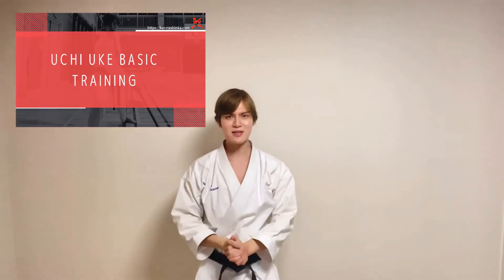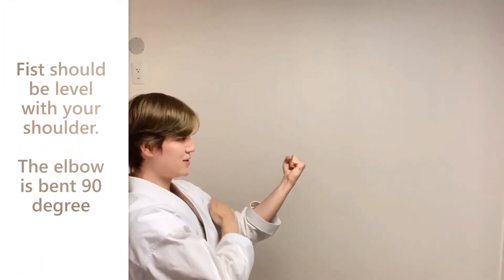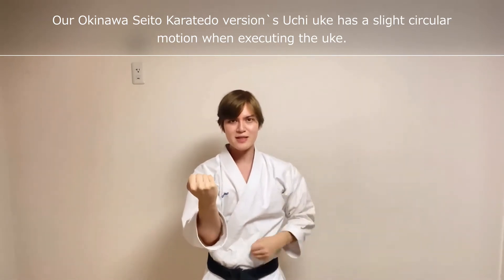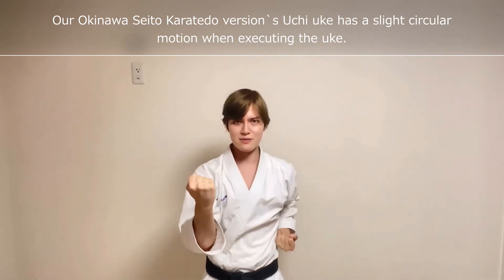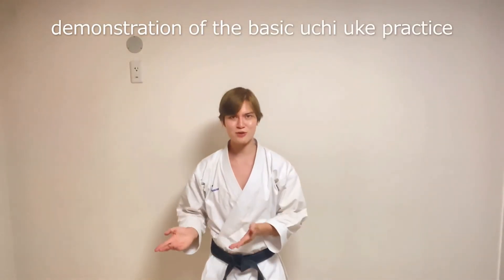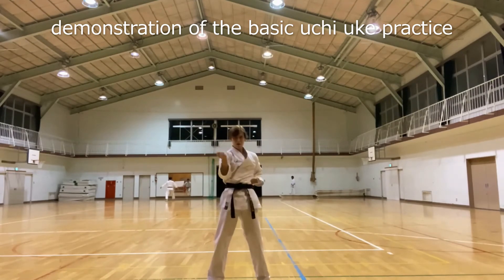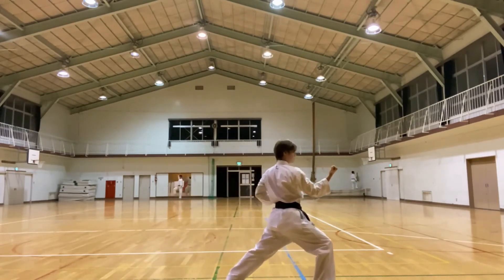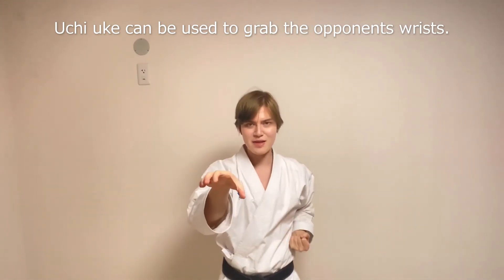Basic Karate Inside Block(内受)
Basic Karate Inside Block:
So today let`s learn one of the basic karate block technique called "Uchi-Uke", which means Inside block. Some Okinawan Karate call this technique  "Soto-Uke". This version is Based on Okinawa Seito Karate-do, therefore, is slightly different with other styles such as Shotokan.